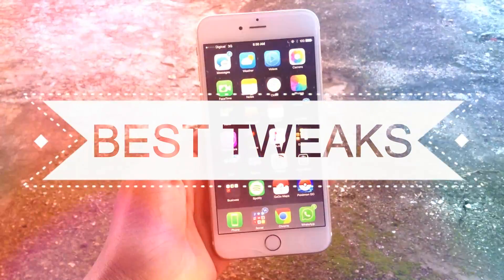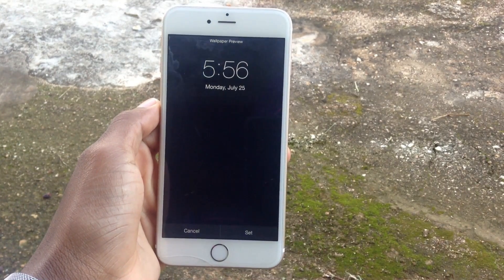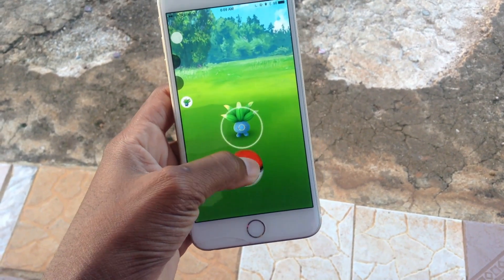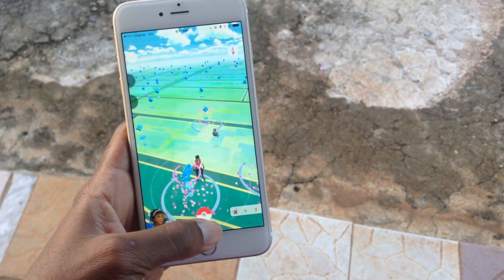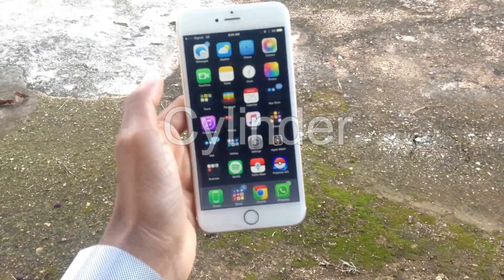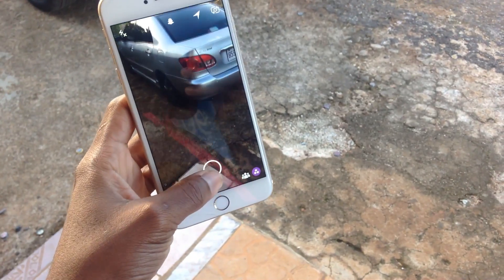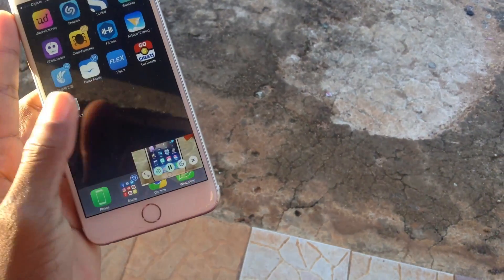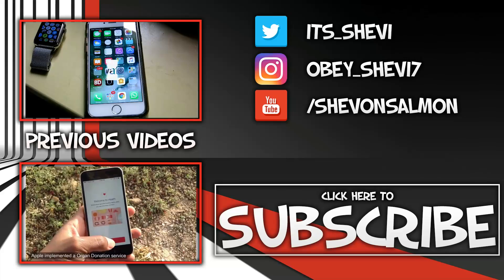TOP Cydia Tweaks Compatible With iOS 9.2 - 9.3.3 Jailbreak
I know we are all excited for this new JAILBREAK so being that good guy ive rounded up some of the must have tweaks for your idevice leave a like down below and a comment of your fav tweak

v=4iDYDnrrA5A